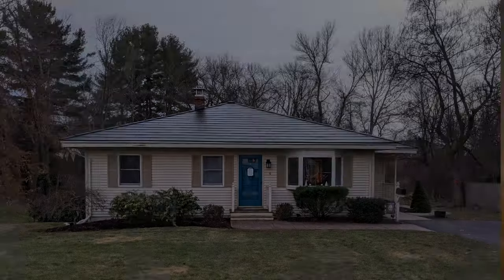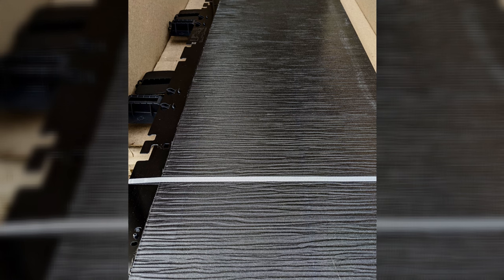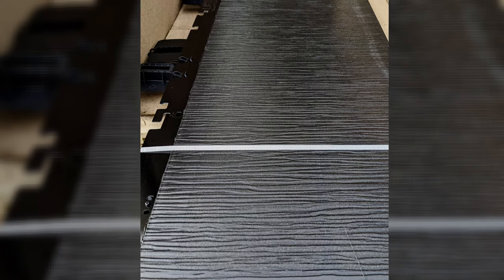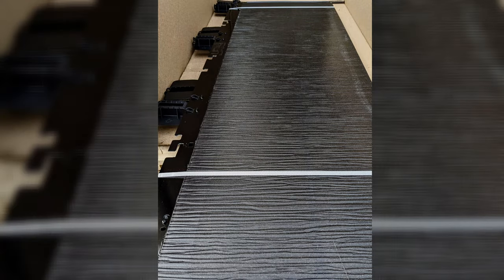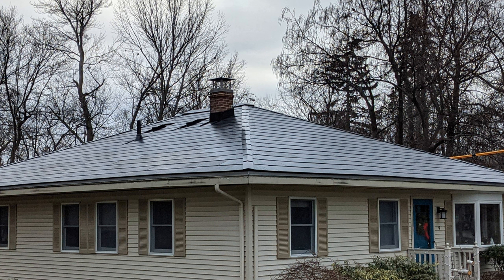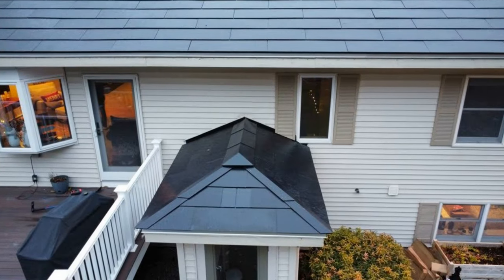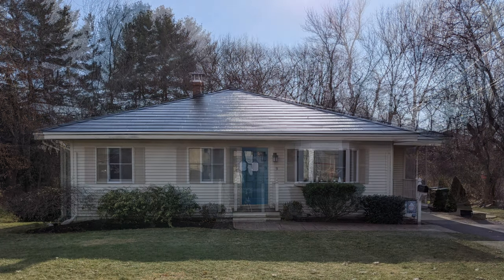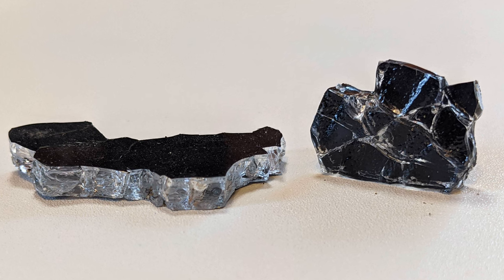Tesla Solar Roof Tiles - An Up Close Look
An up close look at the version 3 Tesla solar roof tiles.